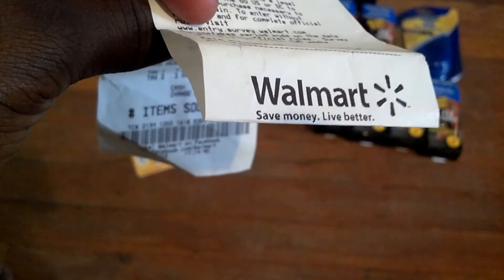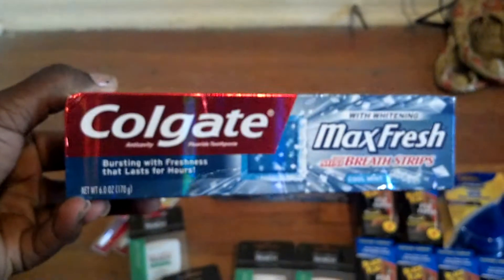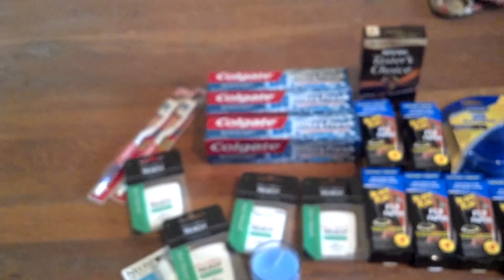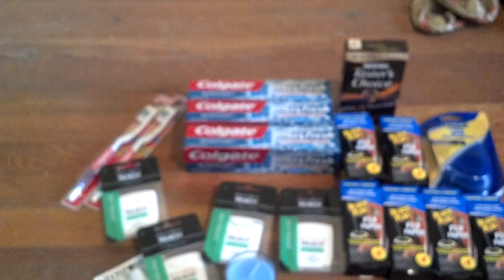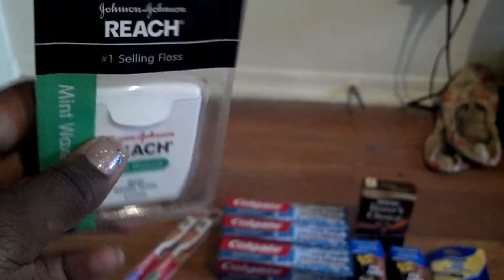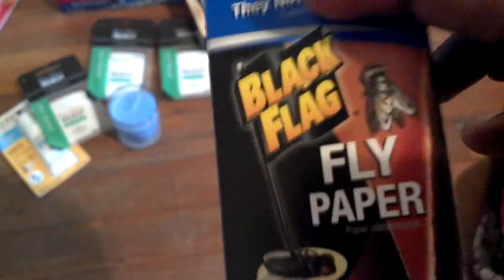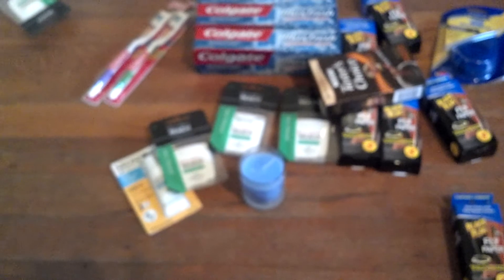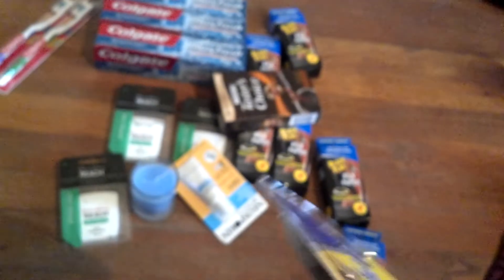Price matching at Walmart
$25 worth of products for $4.72. Go get the deals